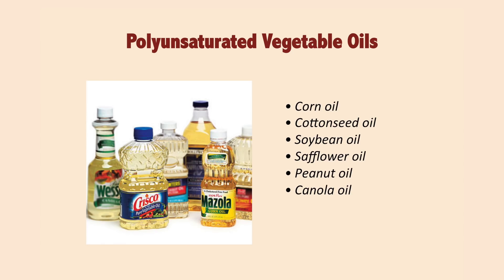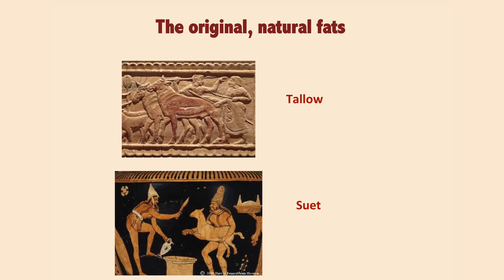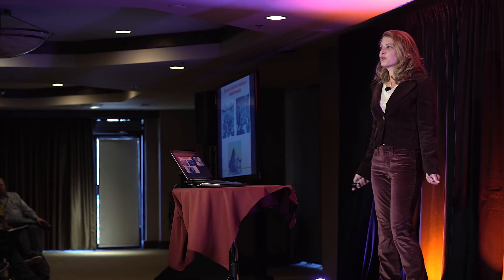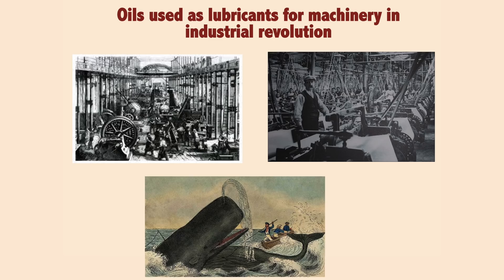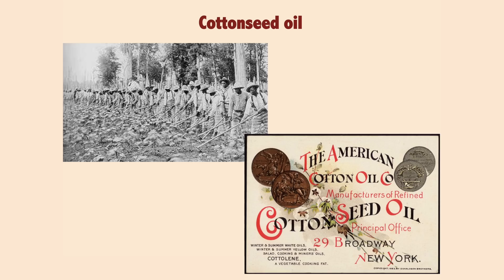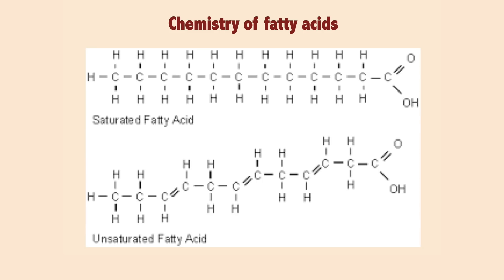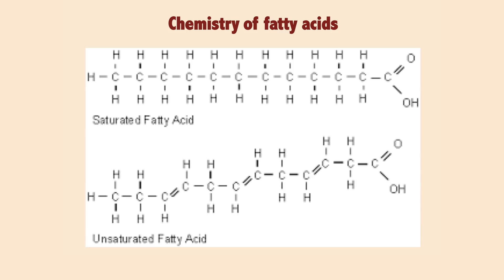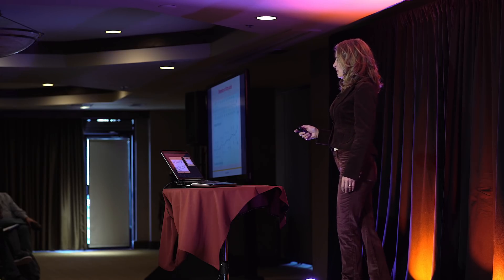[Preview] The unknown story of vegetable oils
Should you eat vegetable oils such as margarine? Or could everything we’ve been told about healthy fat be completely wrong?

Investigative journalist Nina Teicholz talks us through the unknown history of vegetable oils in this presentation from the recent Low Carb Breckenridge conference.